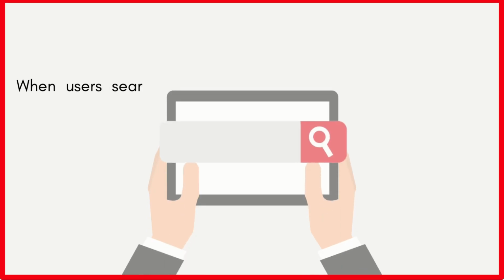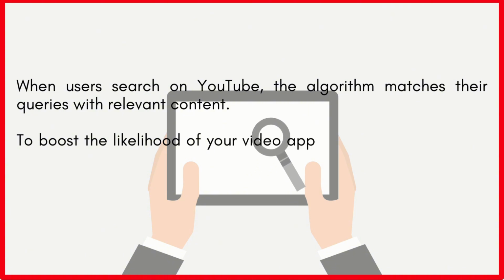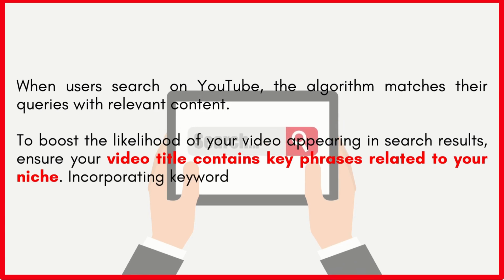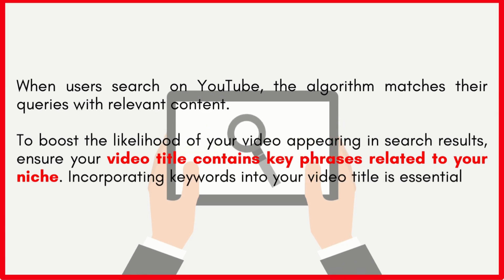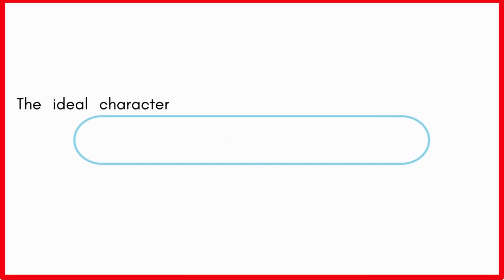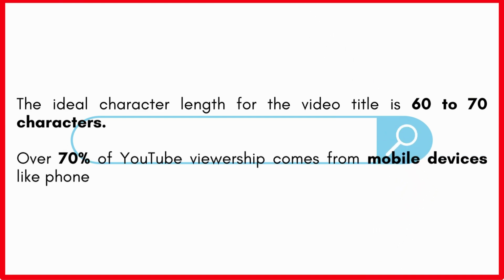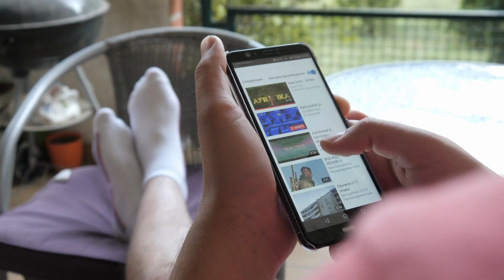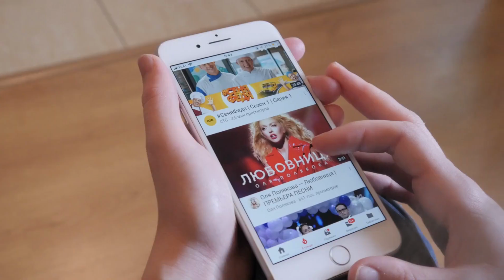27. How to Write the Perfect YouTube Title That Gets Clicks & Views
Want to know how to write the perfect YouTube title that gets clicks and views? In this video, I’ll share proven tips and strategies to create YouTube video titles that rank higher in search, grab attention, and boost your channel growth.

✅ By the end of this tutorial, you’ll learn:

How to write YouTube titles that increase click-through rate (CTR)
The best YouTube SEO tips for optimizing video titles
How to combine keywords + curiosity for maximum impact
Title formulas top YouTubers use to get more views and subscribers

If you’ve ever struggled with coming up with the right YouTube video title, this guide will show you how to do it step by step so your videos stand out and attract more clicks.